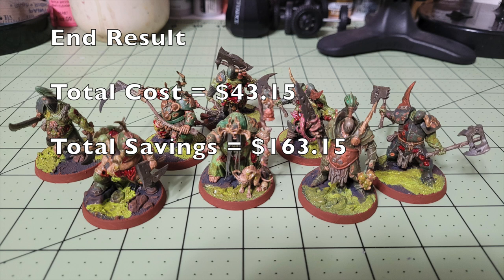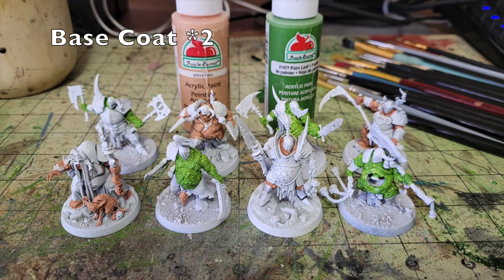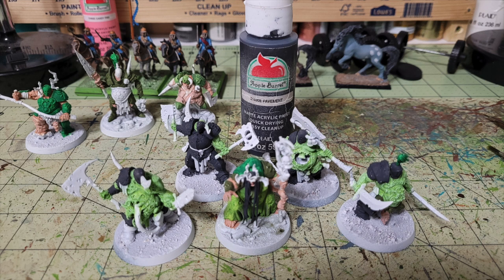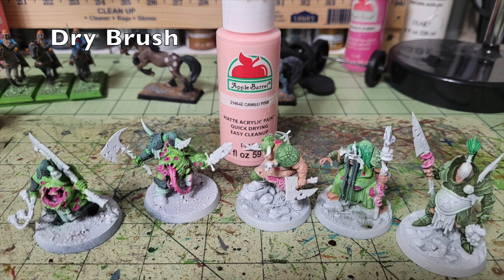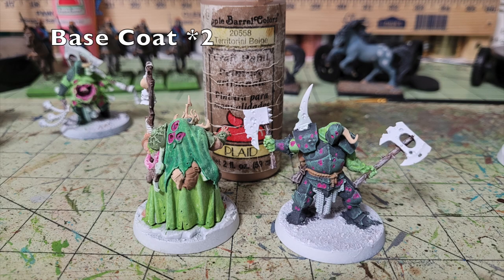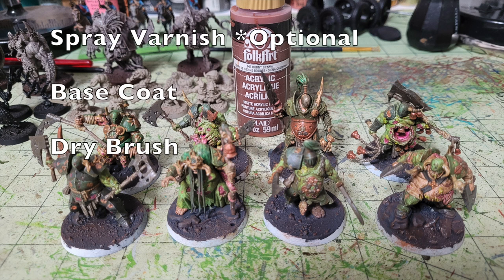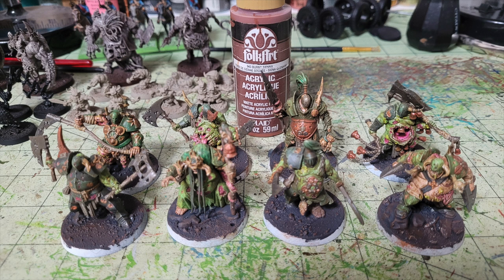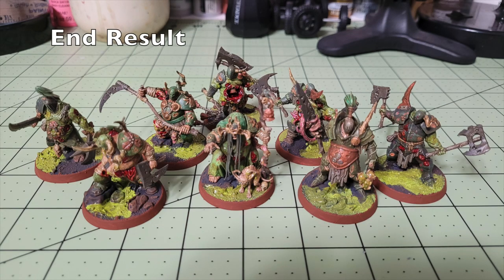Cheap Shots: How to Cheaply Paint Putrid Blight Kings for Warhammer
Welcome to another edition of “Cheap Shots”, our series dedicated to showing you how to save money on the wargaming hobby.

On this episode, we will show you how to quickly and cheaply paint Putrid Blight Kings for Warhammer Fantasy, Warhammer the Old World, and Warhammer Age of Sigmar.   By following the tips, tricks, techniques, and supplies in this list, you will have a beautiful table stop standard army that'll save you $160 USD.

On this channel we feature the following Miniatures War Games:
Mordheim
Necromunda
Necromunda:  Ash Wastes
Blood Bowl
Kill Team
Warcry